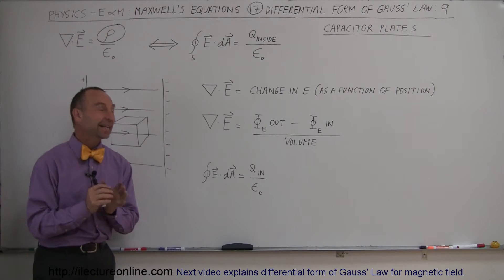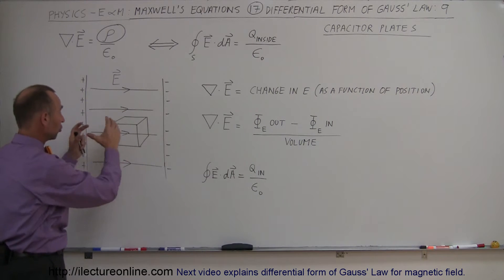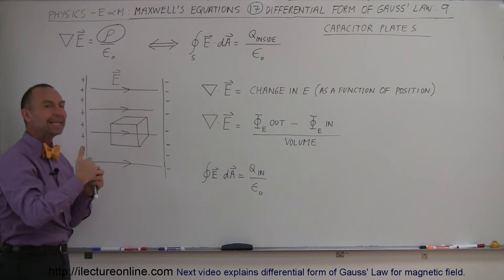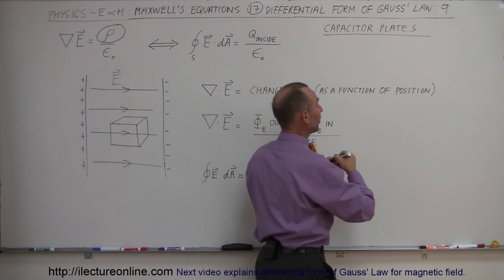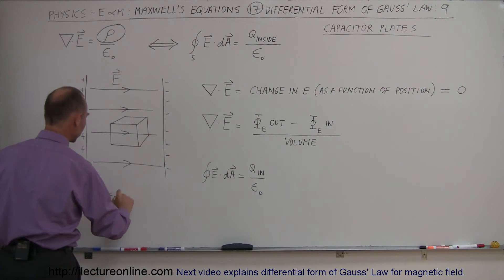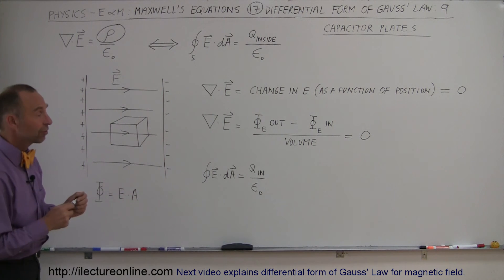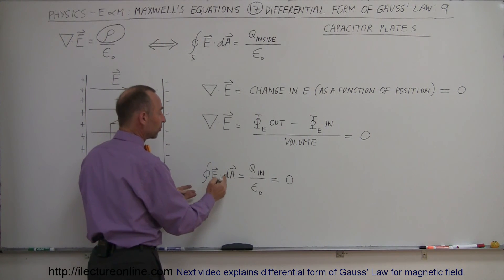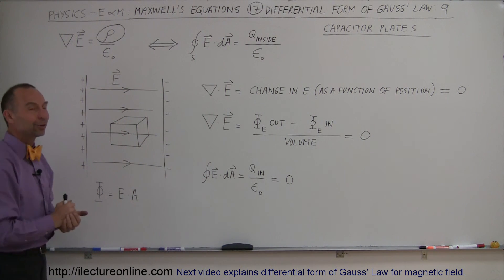Physics 46 Maxwell's Equations (17 of 30) Differential Form of Gauss' Law: 9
In this video I will explain the Gaussian cube in between capacitor plates.